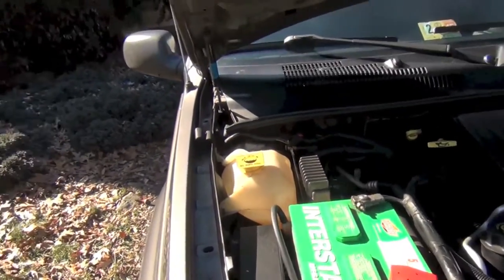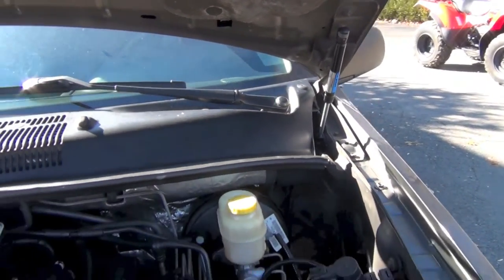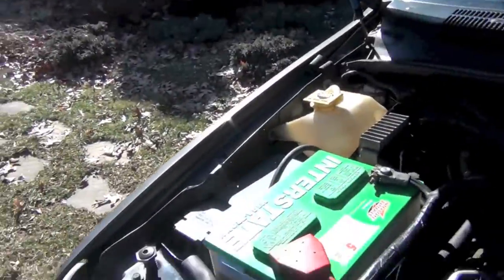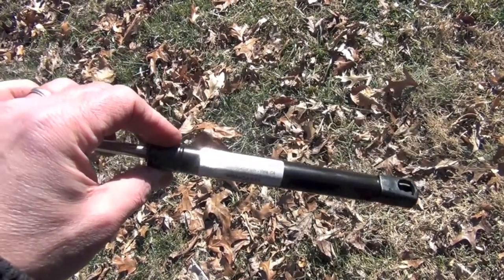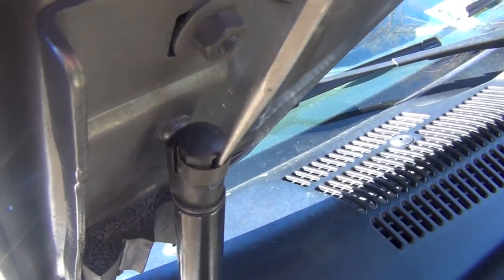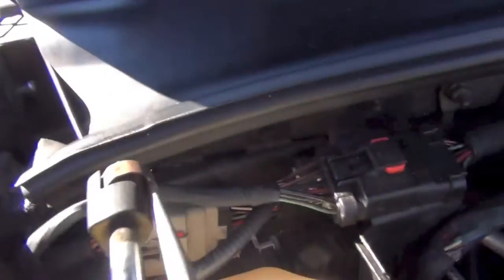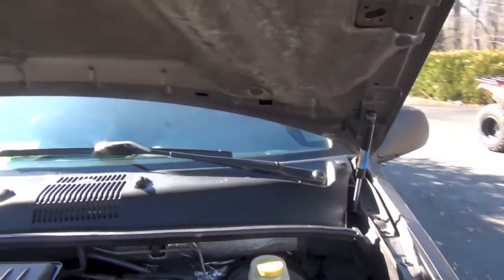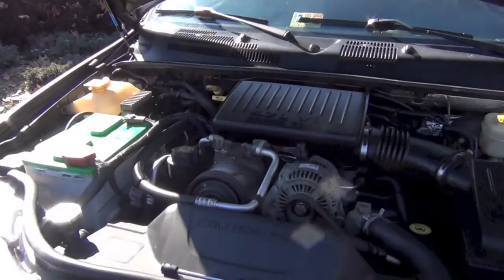How to replace Hood Struts 2004 Jeep Grand Cherokee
This is a quick demonstration of the removal and replacement (R&R) of the hood struts (hold up the hood) on a 2004 Jeep Grand Cherokee.  The hood would not stay up on its own any longer and I ordered these new struts on Amazon.  With Amazon Prime, I had them in 2 days and was popping them on.